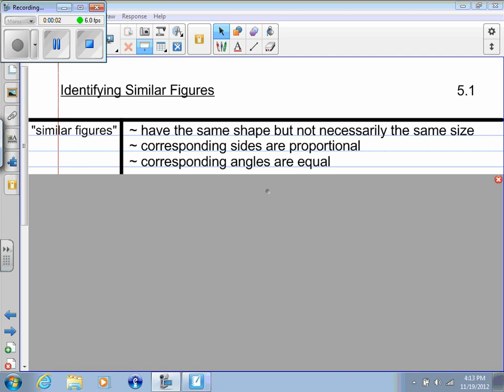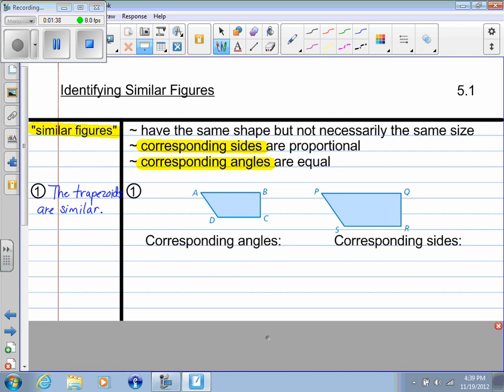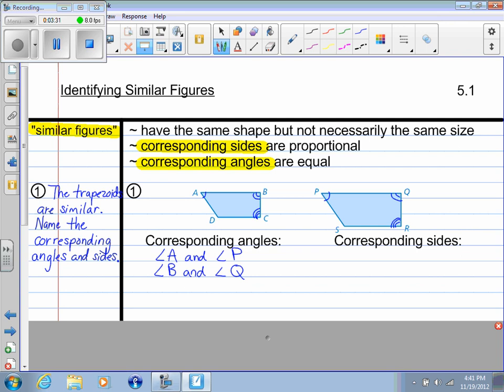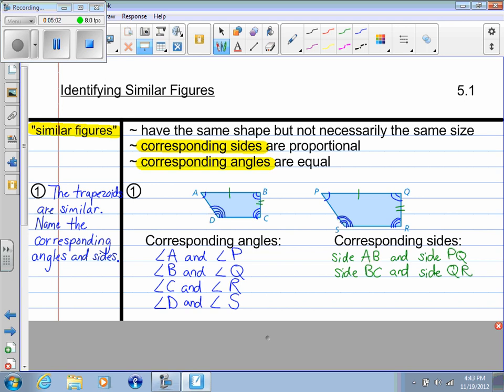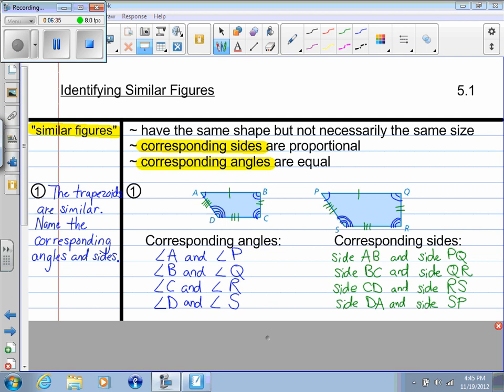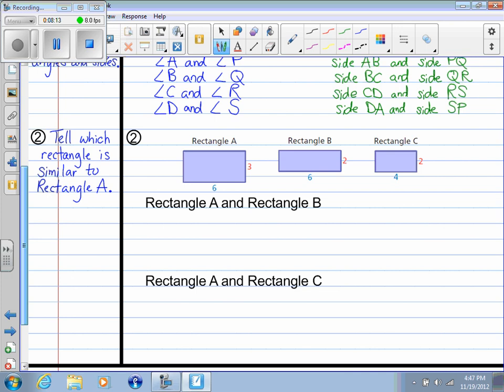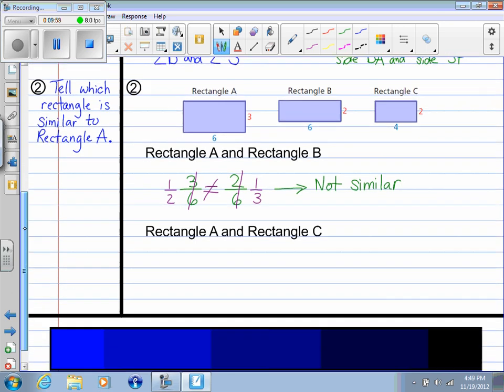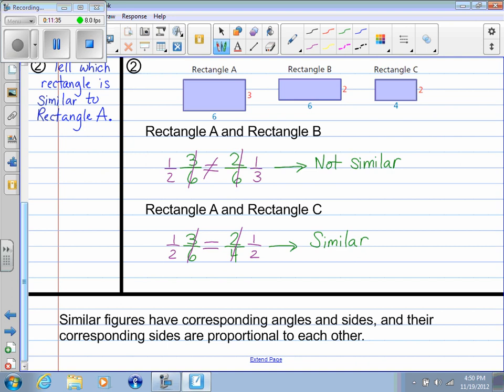Lesson 5-1 Identifying Similar Figures